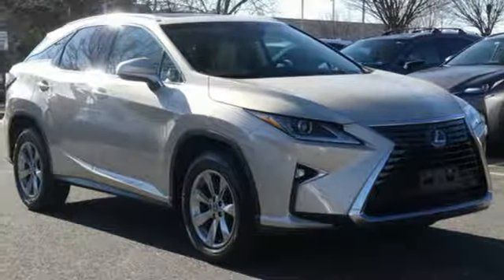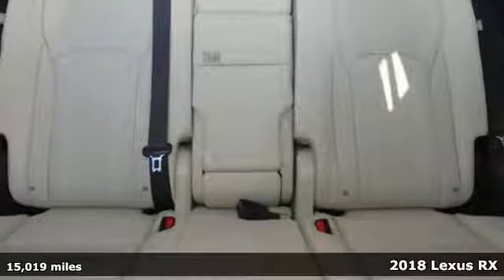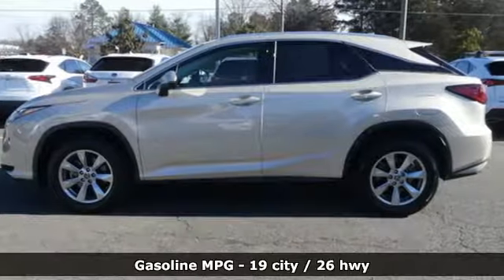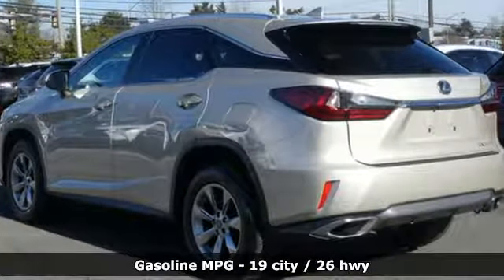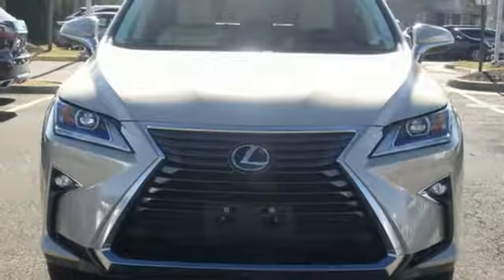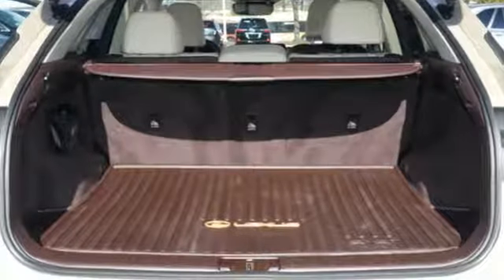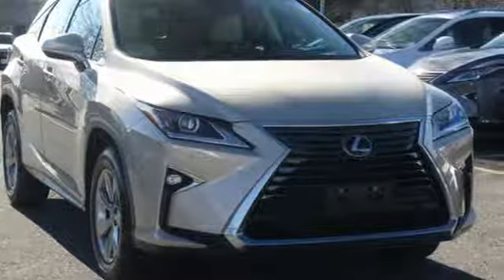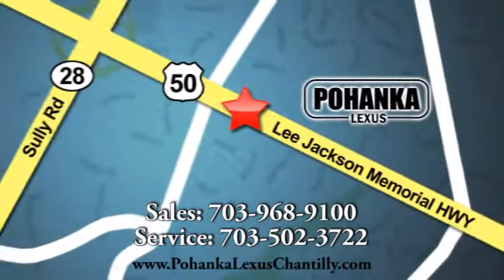Used 2018 Lexus RX Chantilly Dale City VA DC, MD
Year: 2018
Make: Lexus
Model: RX
Trim: RX 350 AWD
Engine: L Cyl.
Color: GOLD
Interior: PARCH
Mileage: 15019
Stock #: LP190046
VIN: 2T2BZMCA0JC137775
***COME SEE WHY THE RX IS THE NUMBER ONE SELLING LUXURY SUV IN AMERICA*** L/CERTIFIED!!! CLEAN CARFAX!!! PREMIUM PACKAGE!!! NAVIGATION!!! INTUITIVE PARK ASSIST!!! HEATED AND VENTILATED SEATS!!! BACKUP CAMERA!!! BLIND SPOT MONITOR!!! This Vehicle is L/Certified with Warranty Coverage up to 6 years from the Date of first use and Unlimited Miles!! You will also receive Complimentary Scheduled maintenance for the next 2 years or 20,000 miles!! With 24/7 roadside assistance and trip interruption services. Peace of mind that extends beyond the vehicle’s original warranty. That’s not all!! It has been through a rigorous 161 point SAFETY and QUALITY inspection! Our Service department is open from 5:30am to 11:00pm 365 days a year!!! NO APPOINTMENT NECESSARY!!! With FREE Wi-Fi internet Cafe, Children’s Play Area, Snacks, massage chairs and Sports Lounge. Be a part of the Pohanka Lexus family. *SiriusXM satellite radio (complimentary 90-day trial subscription included)

Address:
13909 Lee Jackson Memorial Hwy